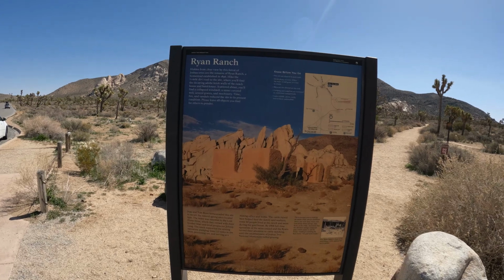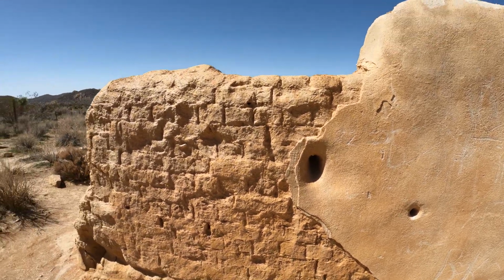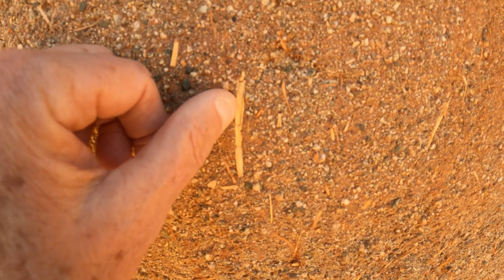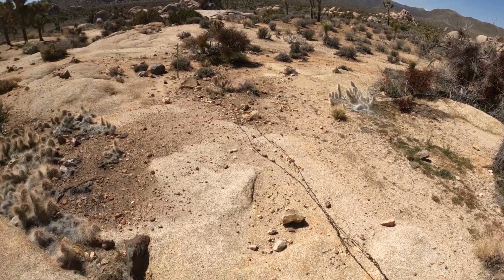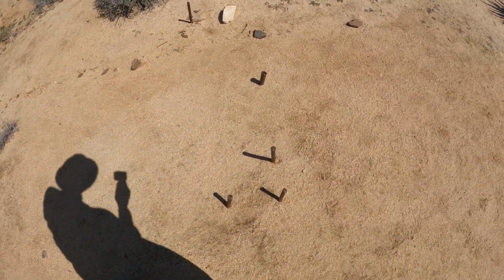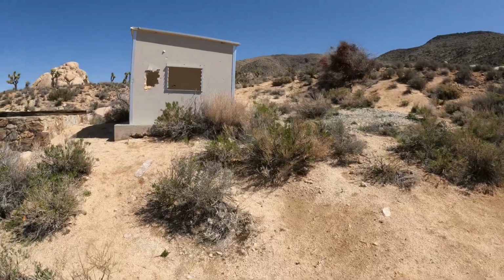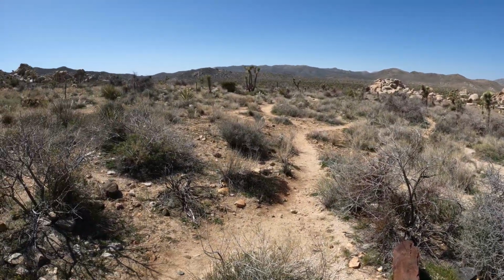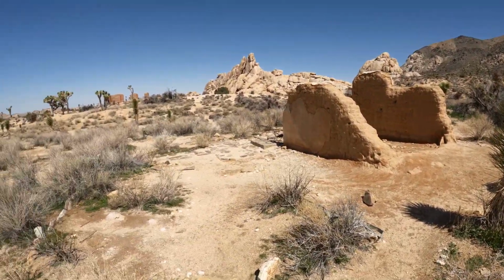Ryan Ranch- Joshua Tree National Park - 24 Mar 2023 - 4K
Ryan Ranch.  How people built this back in the day is beyond me.  Plaus all that piping for water distribution.  The house was pretty nice but not much left now.